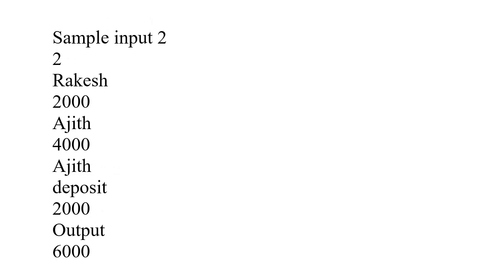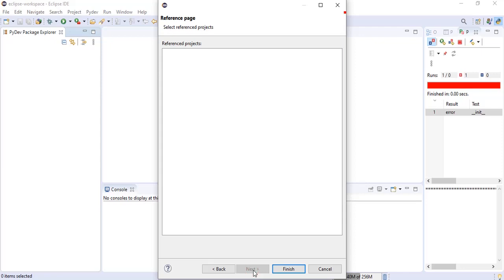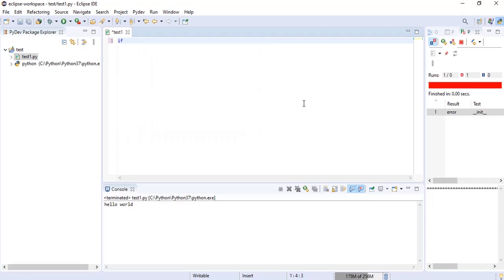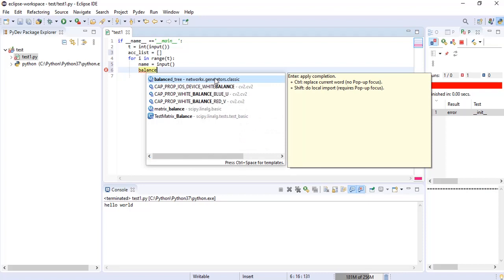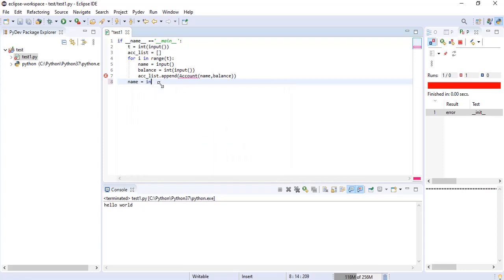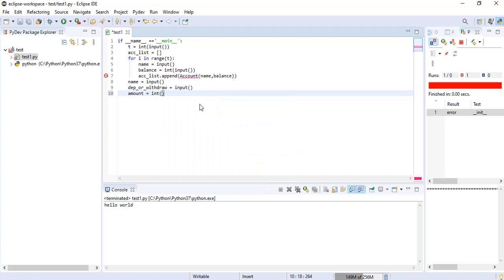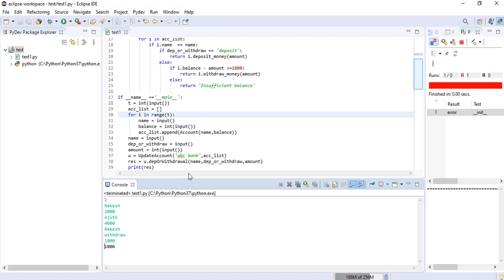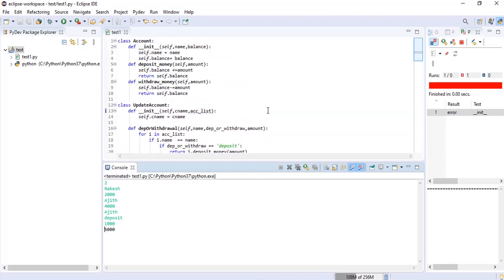TCS coding questions with answers | TCS Xplore Assessment | ATM problem | Coding in Python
In this video we will explain how to solve the problem asked in TCS xplore Assessment on February 13th.
It was an "ATM problem" being asked.

Steps to be followed are:

1)Create a class Account
2)Define a constructor with parameters name and balance
3)Define two function deposit_money() and withdraw_money()
4)Create another class UpdateAccount
5)Define a constructor with parameters bank name and account list (acc_list)
6)Define a function depOrWithdrawal()
7)There should be a minimum balance of 1000
so if the amount present in the account after with draing money is less than 1000 , the amount should not be updated and it should return "Insufficient Amount"
Otherwise, update the Amount and return it

 The solution for it is all being explained clearly in the video.

Digital Assessment

The iON Digital Assessment Solution allows you to conduct large scale assessments digitally, shortening the exam cycle from nine months to one month.

The iON Digital Assessment Solution provides end-to-end services to configure and schedule examinations. This include creating online and offline assessments, configuring attendance and hall tickets, creating drives, managing exam slots, and assigning test centres to candidates. The solution also helps manage the distribution of question papers and the evaluation and results management processes. It provides the following support services.

TCS started this Xplore programme which I appreciate from bottom of my heart and what they are trying is best but I think the execution is not proper you want us to learn so many things in just short span of time which I think is quite difficult, ok lets assume we somehow manage to learn those things and tried our best then your testing environment is not good so it doesn't matter how much we learnt or not if your environment is not good enough we can't even score 30% or 40% in that test.

so I'm starting this petition to change this programme or improve it

some solutions you can try

1)Give us enough time for modules

2)Just include a 3rd party compiler or environment in coding questions

3)just take only the MCQ based Exam and tech all programming stuff at ILP

4)make a tutorial on how to use your environment or compiler

4)Or you can give us ILP.

P.S-whoever thinks that these solutions can help us can sign this petition so that our voice can reach to TCS. we have to stand united on a single point or a solution.

This video will be useful for you to understand few problems being asked in TCS xplore Assessment and make your preparation according to it .